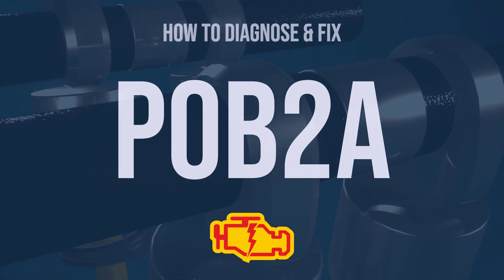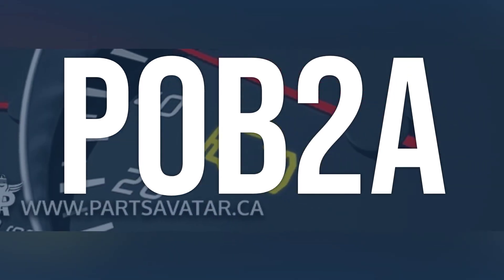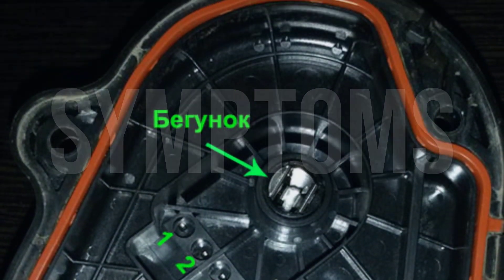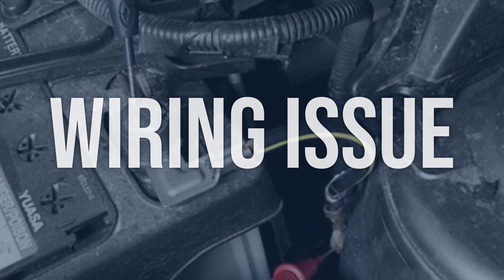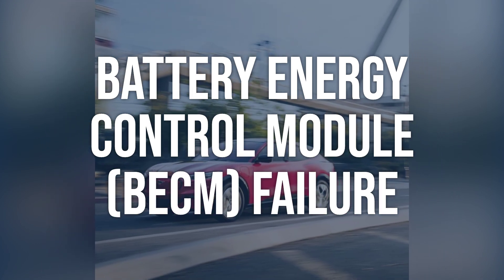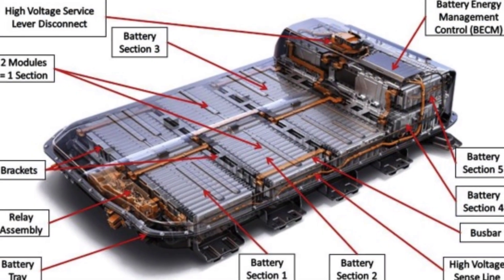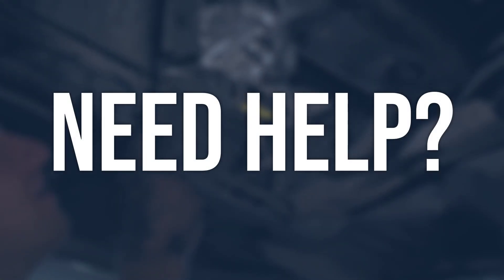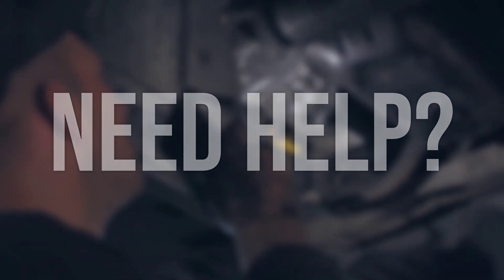How to Diagnose and Fix P0B2A Engine Code - OBD II Trouble Code Explain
The OBD-II code P0B2A means that the hybrid battery 'B' voltage is high, indicating a potential issue with the high voltage system.
7faa